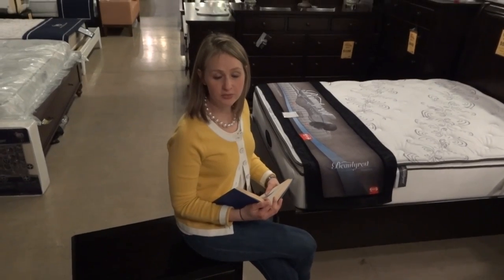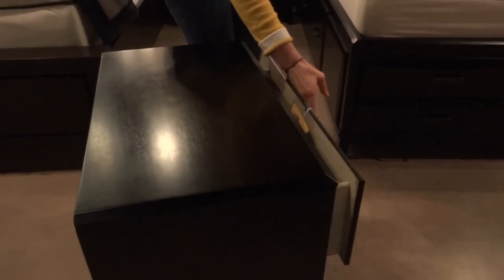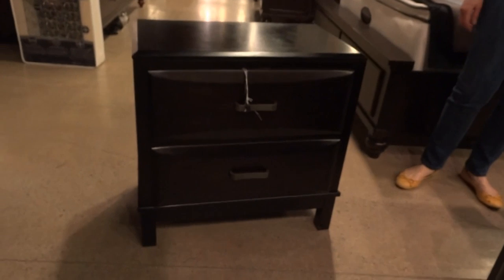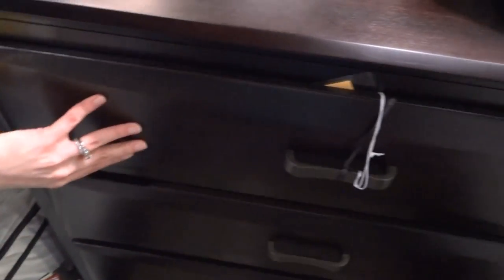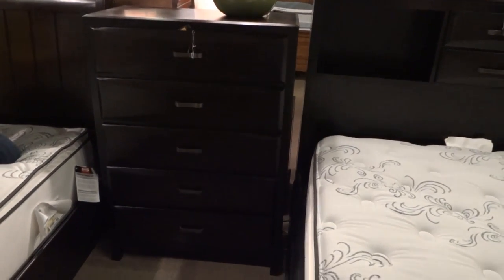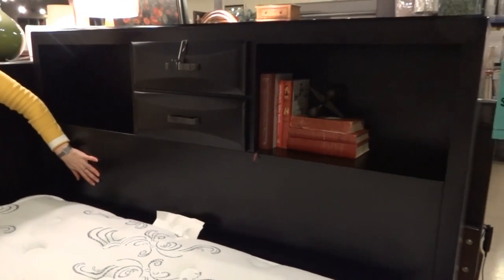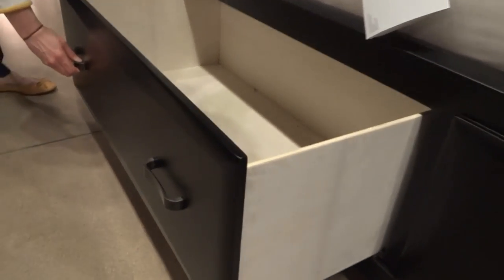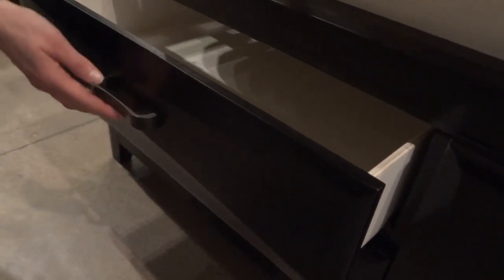Ashley Furniture Kira Bedroom Set B473 Review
Welcome to Discover Furniture! This video offers an in-depth look at the Kira Bedroom Collection from Ashley Furniture.  Learn about the unique attributes of these pieces as you enjoy up-close high-definition video shots of their beautiful details. Please give this a thumbs up if you like this 'Ashley Furniture Kira Bedroom Set B473 Review' video!

This furniture review video was filmed at Stillwater Furniture Showcase located at 424 S. Main Street in Stillwater, Oklahoma